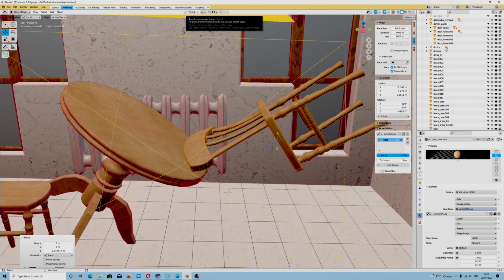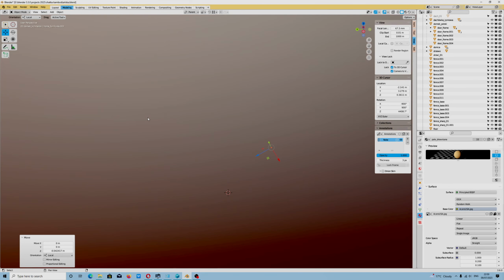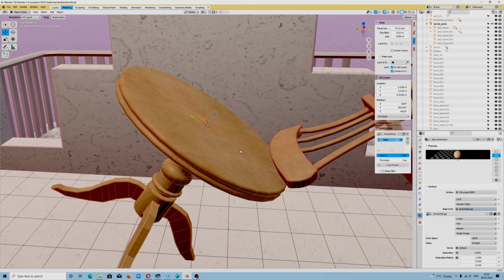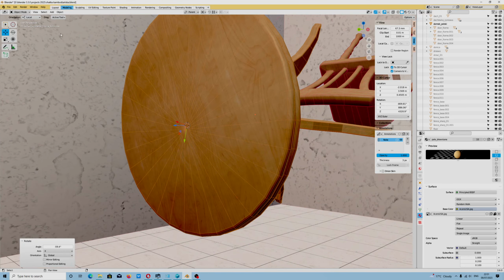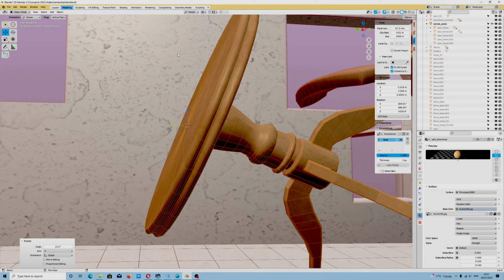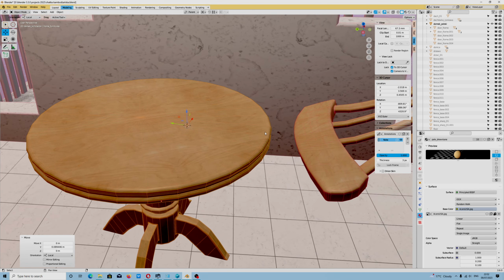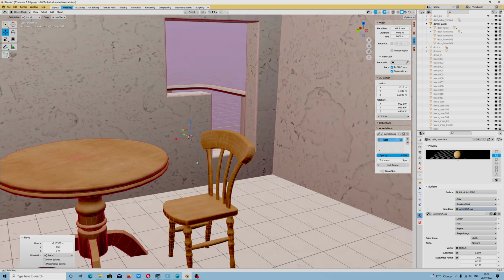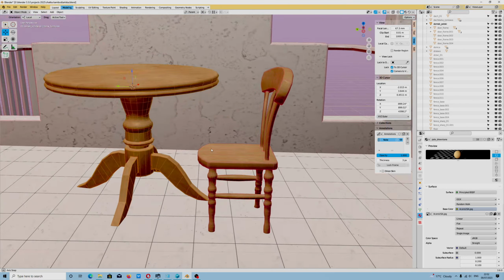Biender 3.6.0 - Transfor Orientation (Parent) - tutorial EN (2023)